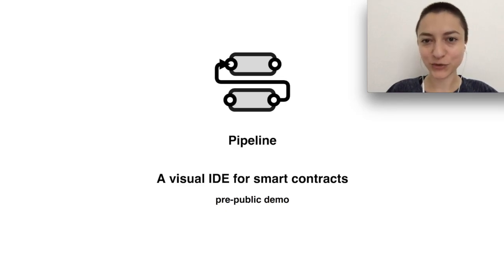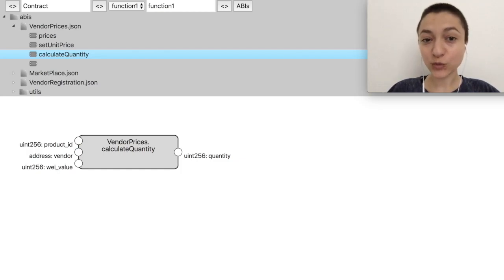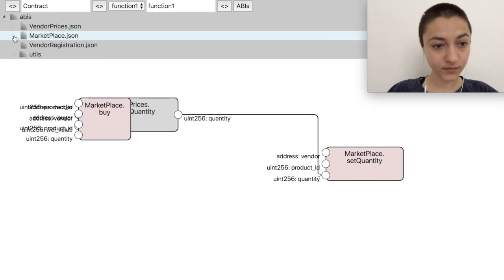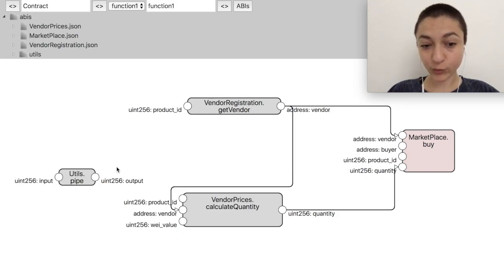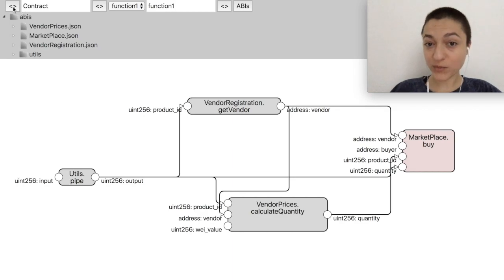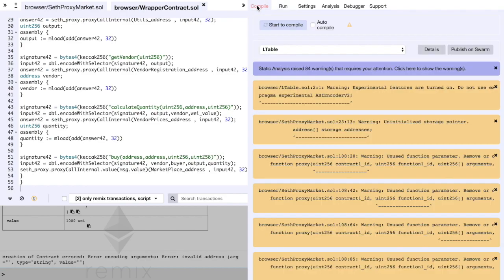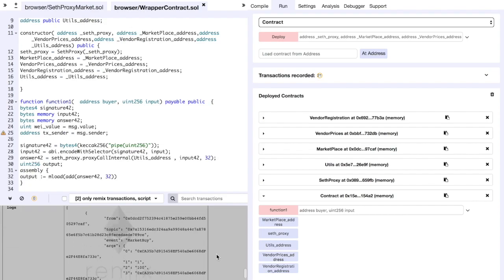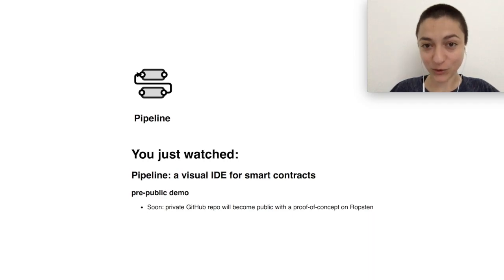Pipeline: A Visual IDE for Solidity Smart Contracts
Pipeline: A visual IDE for smart contracts.